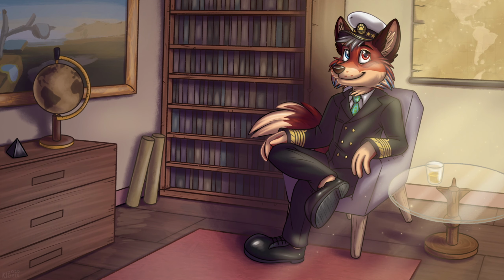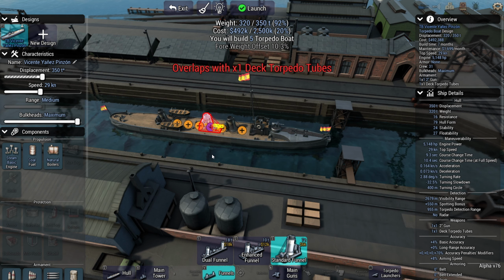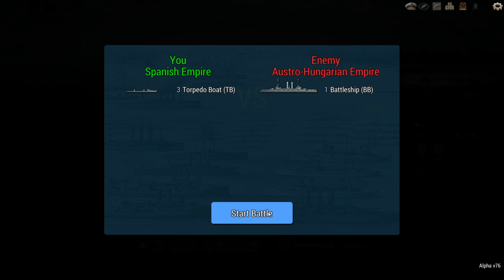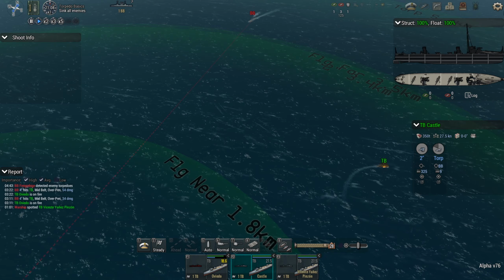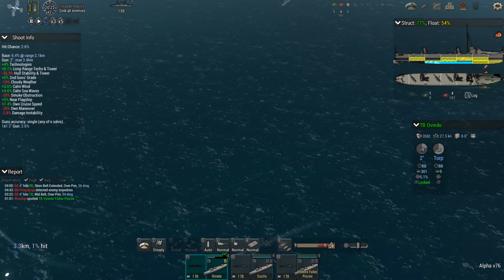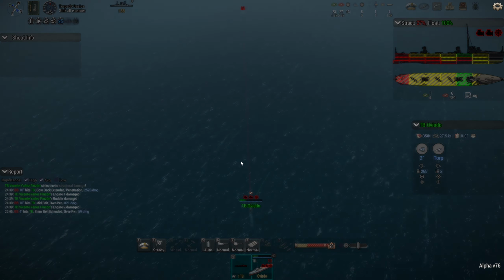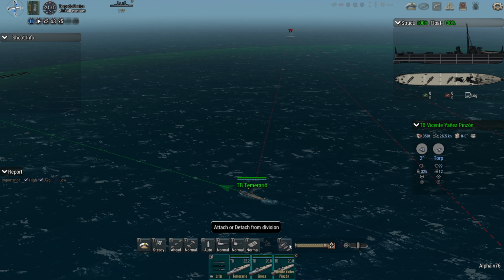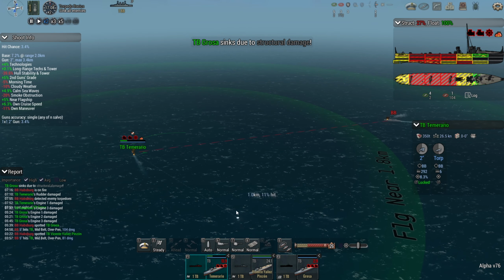Ultimate Admiral: Dreadnoughts - Mission 8: Torpedo Basics (Attempt: 1)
Hello everyone!

Welcome back in another episode of Naval Academy series where I'm going through all missions that are currently available in Ultimate Admiral: Dreadnoughts!

Please keep your comments civil. I'm happy to hear criticism from all of you guys, it will help me to improve the channel.

Do not advertise in the comments.
Do not send links in the comments.

SYSTEM SPECIFICATION
Processor: Core i7 9700k (4.8GHz OC)
Motherboard: Z390
Graphics:  RTX 2060 6GB
RAM: 32GB DDR4 3200MHz
Disk: 1TB M.2 NVMe SSD + 4TB HDD +1.9TB SSD